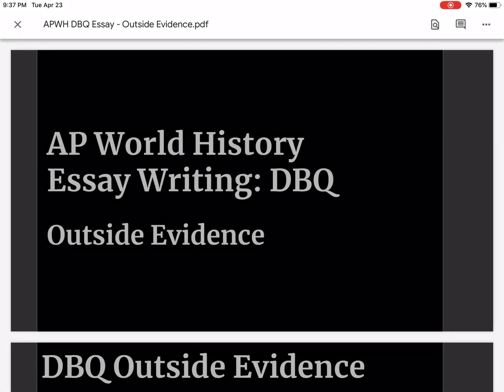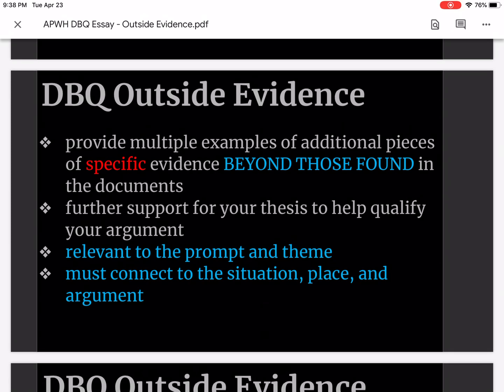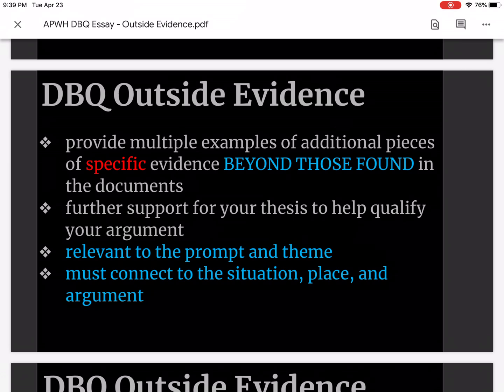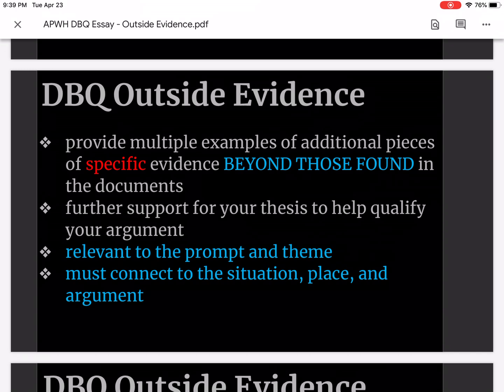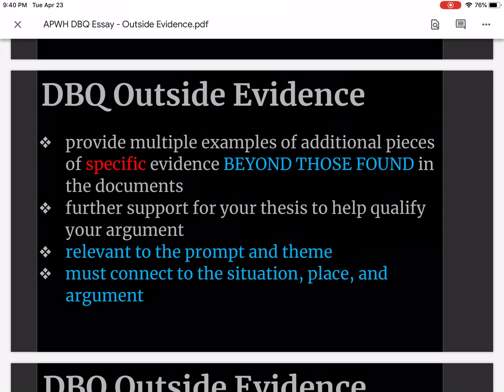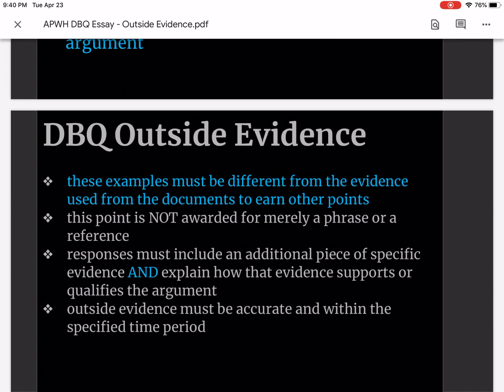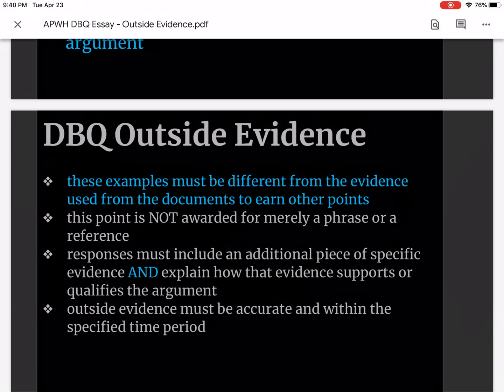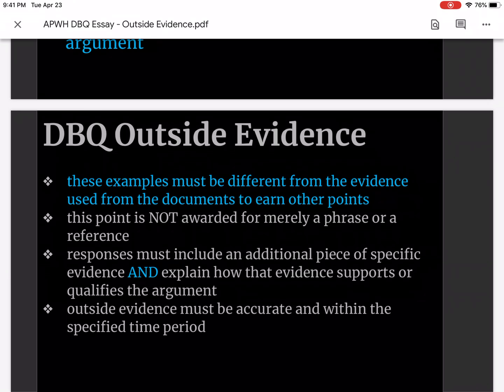APWH DBQ Essay Outside Evidence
Educational video that explains the importance of and the details of the outside evidence (evidence beyond the documents) for the APWH DBQ Essay.